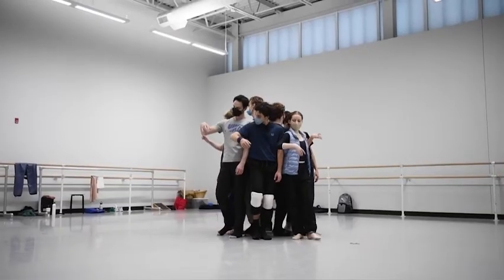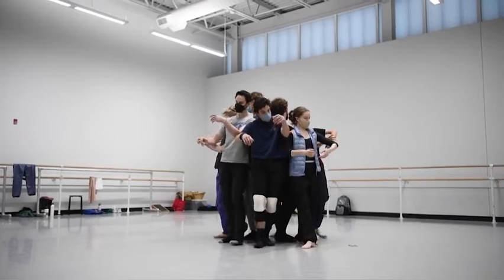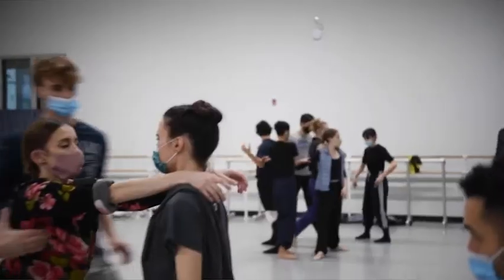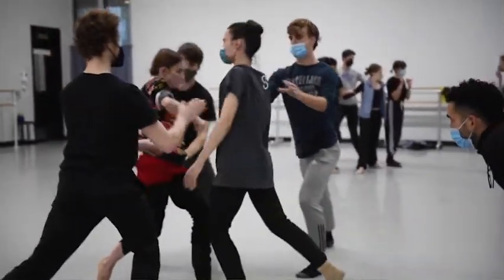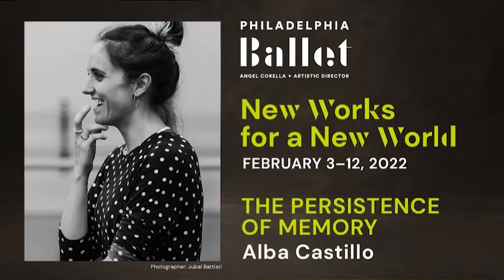Persistence - New Works for a New World